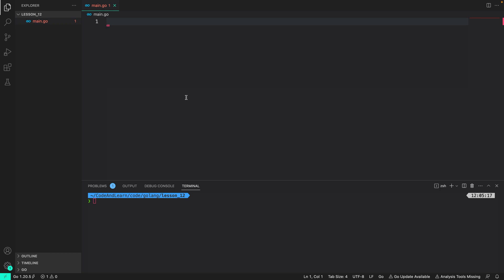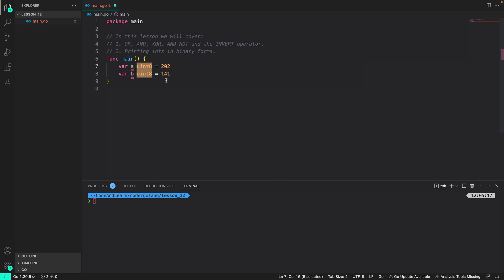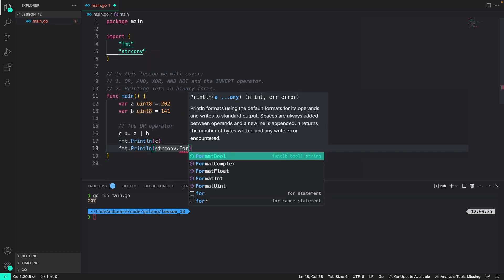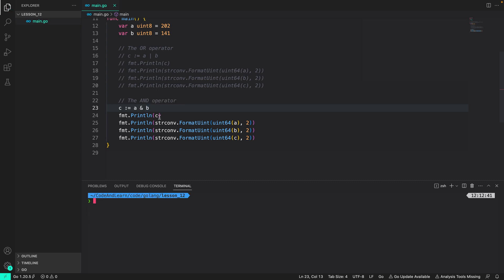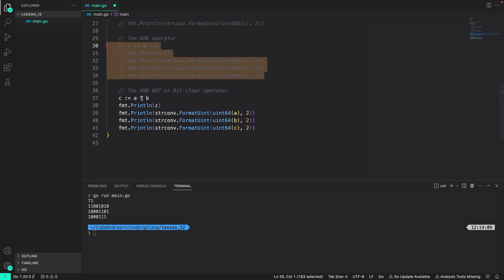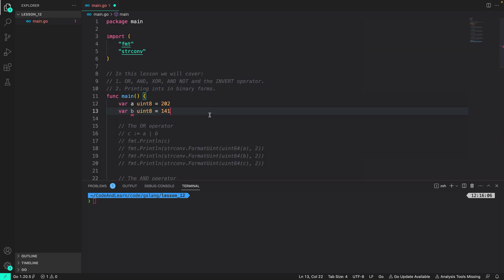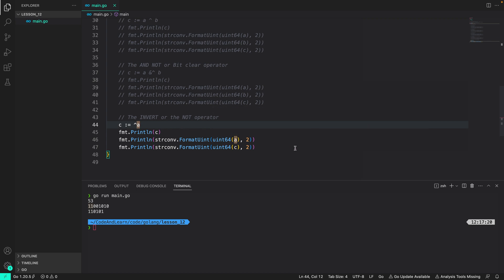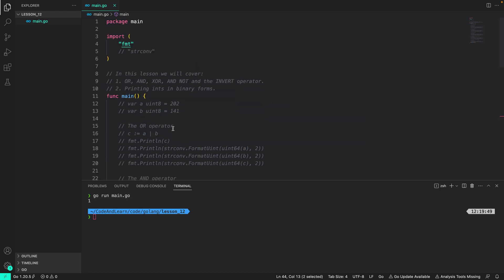Diving into Bitwise Logical Operators in Go | Concepts and Code Examples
Welcome to GoLang Lesson 12! In this coding session, we'll delve into the world of "Bitwise Logical Operators."

Bitwise logical operators are powerful tools used for manipulating individual bits within data. In this hands-on session, we'll explore their applications, including AND, OR, XOR, and NOT operators, and demonstrate how they work through practical code examples.

Understanding these operators opens up a whole new dimension of programming possibilities, especially in low-level programming, data compression, cryptography, and other fields where efficient bit-level manipulation is crucial.

By the end of this coding session, you'll have the insights needed to leverage bitwise logical operators effectively in your GoLang projects, unlocking their full potential.

You can comment under the video or reach out to the Discord server: